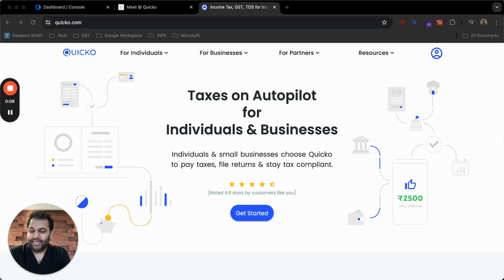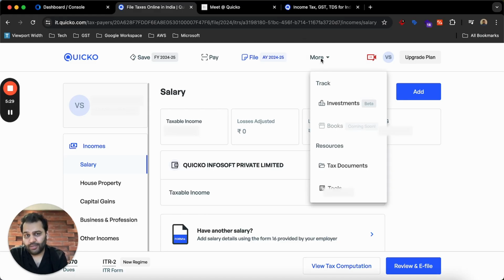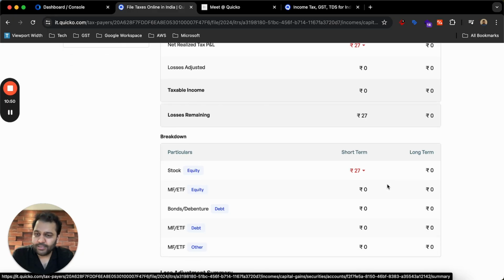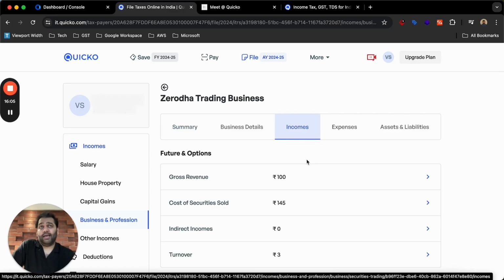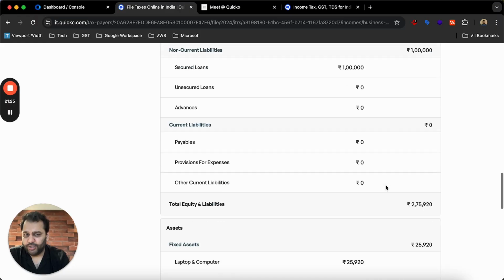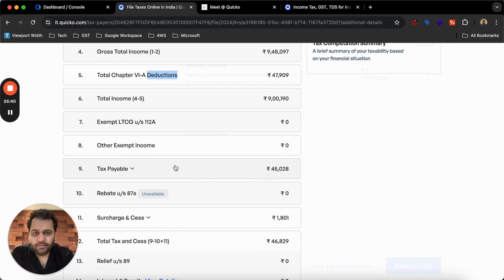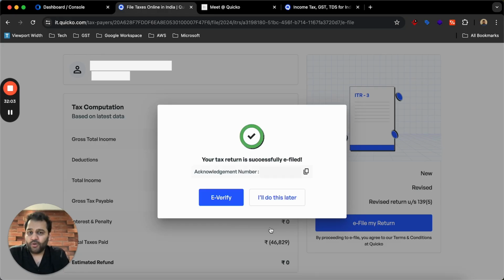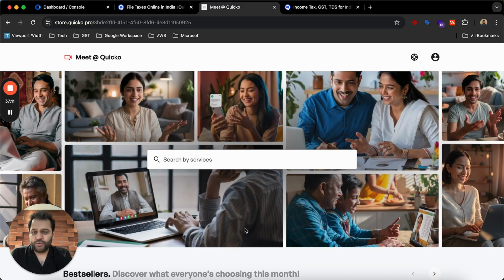ITR Filing for investors and traders | Income tax return filing 2024-25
As we approach the final days of the 2024 tax filing season, Vishvajit Sonagara from @Quicko  explains how can stock market investors and traders file their ITR with confidence. Vishvajit shows how to use Quicko to autofill your incomes, deductions, and tax credits with just a few clicks. He also explains how to connect your broker accounts to seamlessly import capital gains and trading transactions. Watch till the end for a live guide on filing your ITR smartly and efficiently.